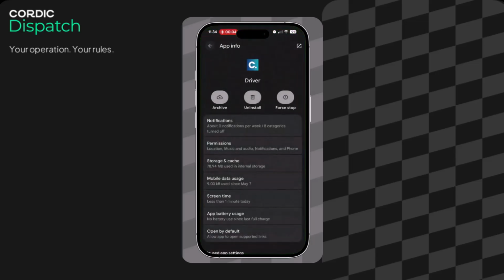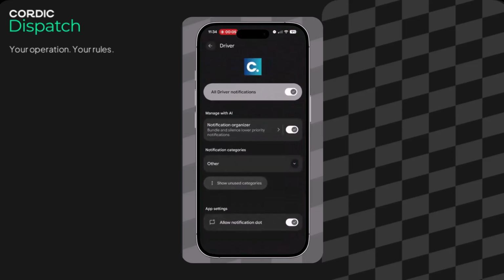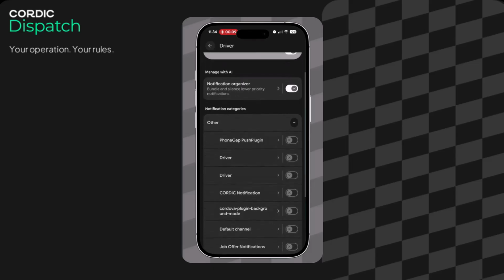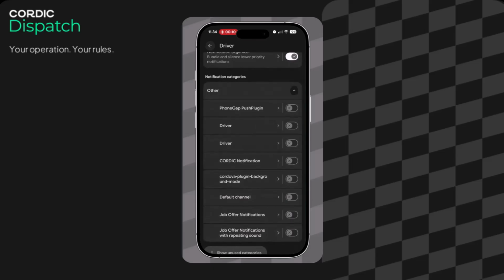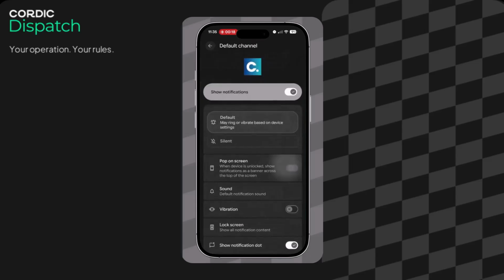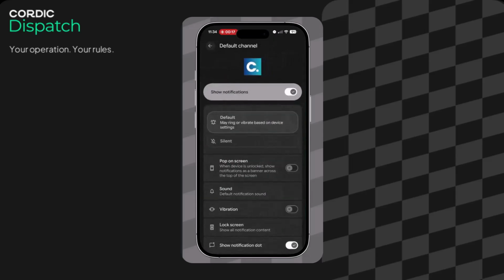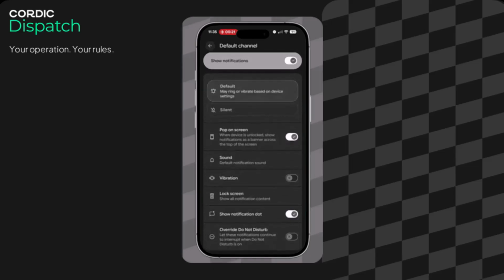How to make the driver apps pop up notifications appear.